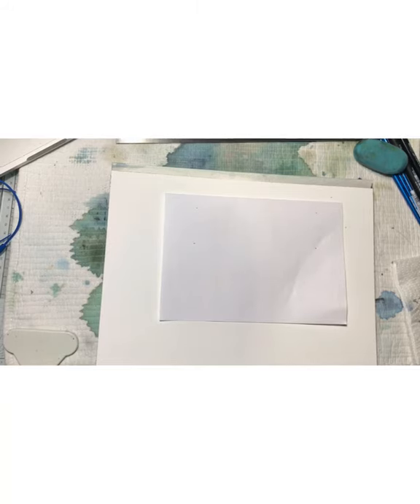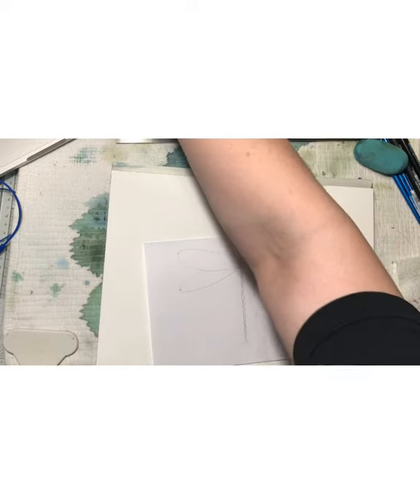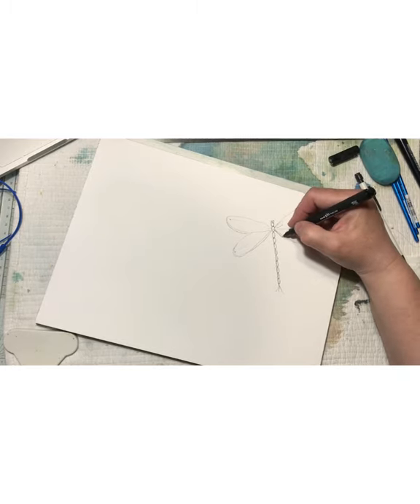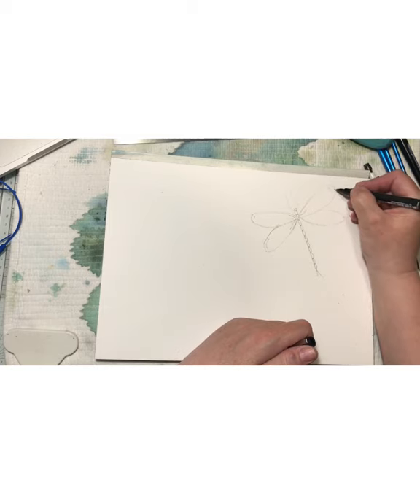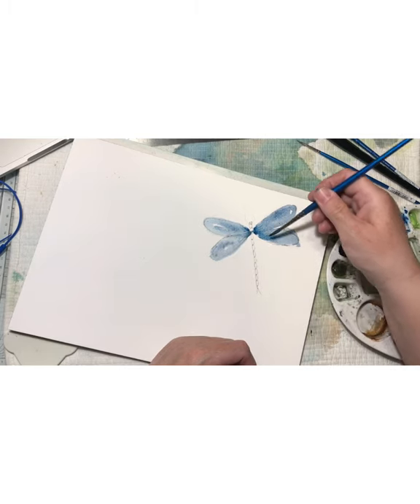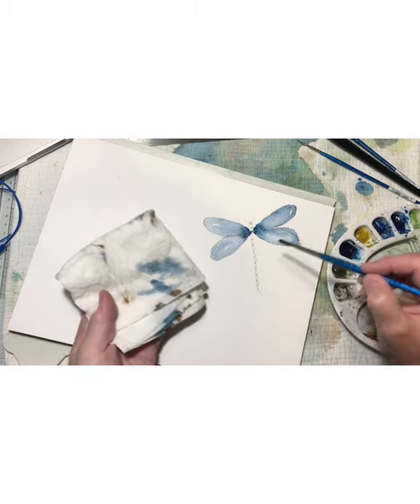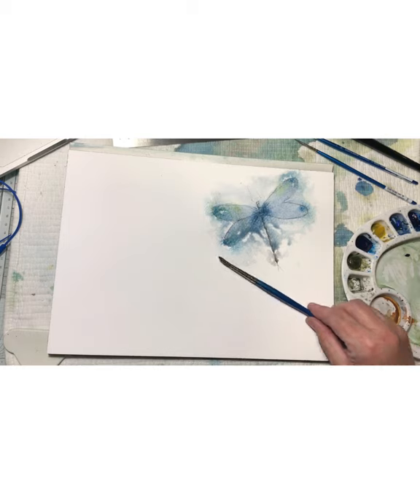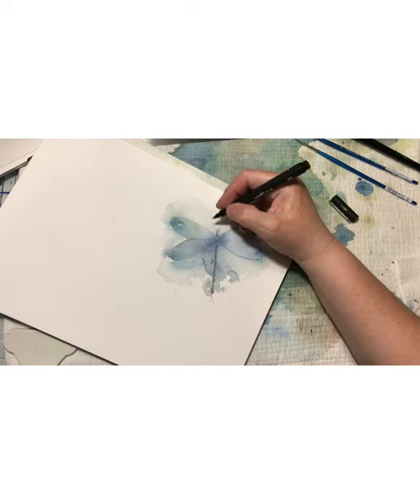Tutorial of how to draw and paint watercolor dragonflyes.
FB: Annelis Pyssel & Patina